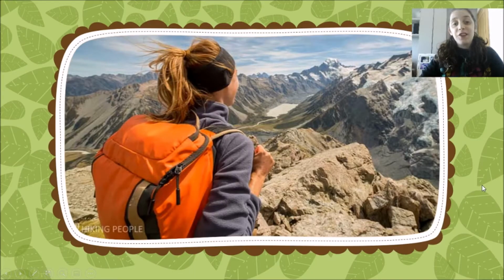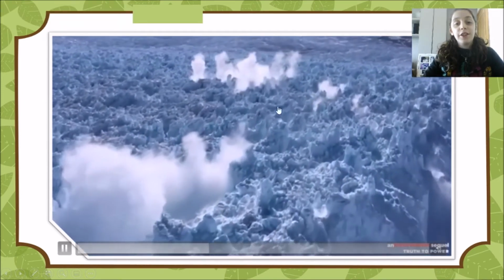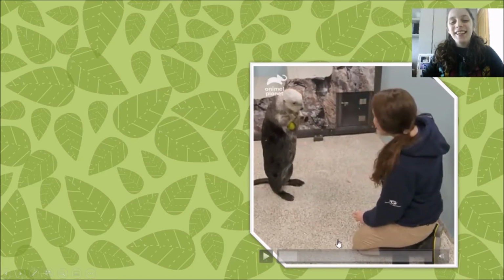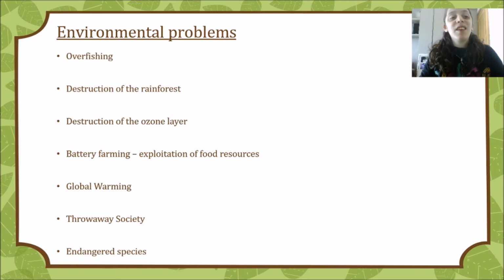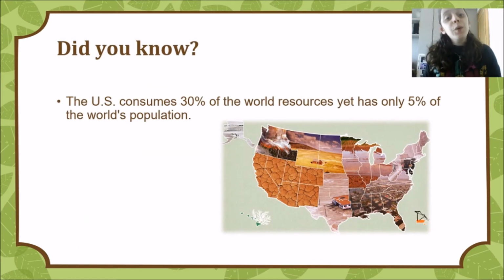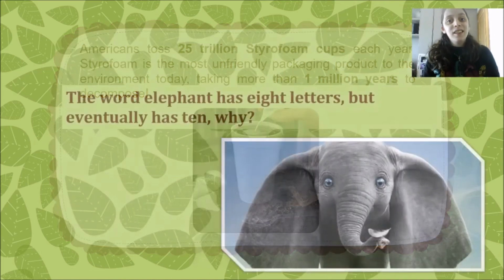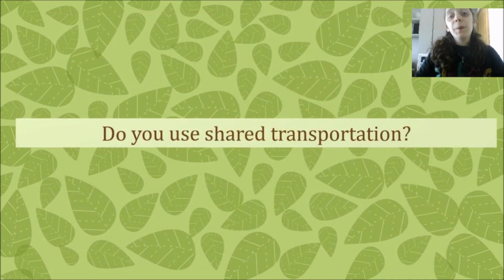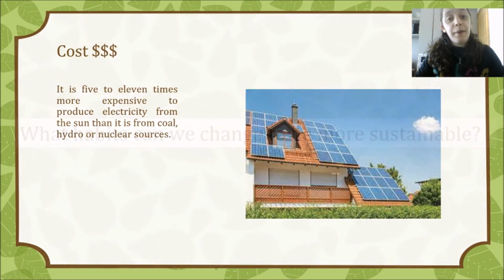Talking about the environment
Learn some vocabulary about nature and the environment!